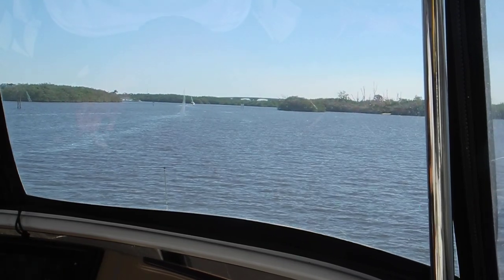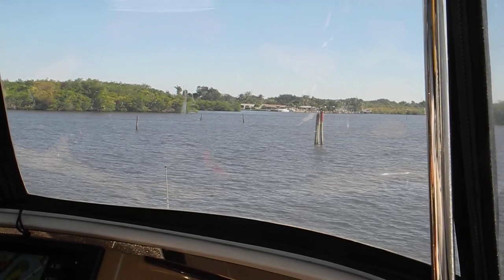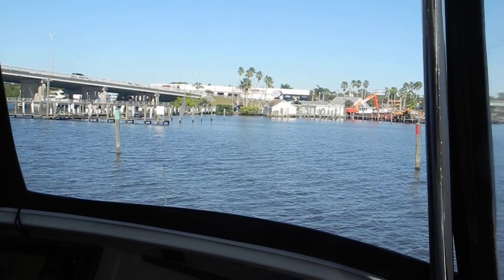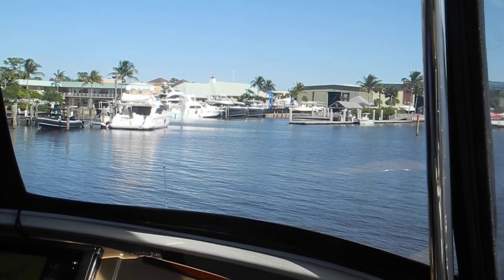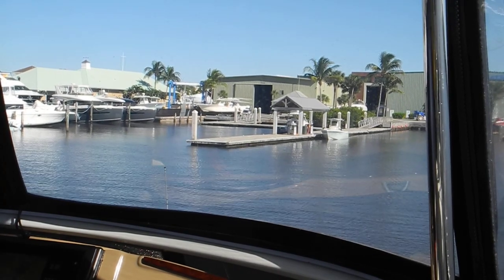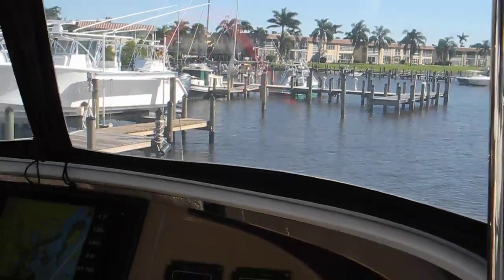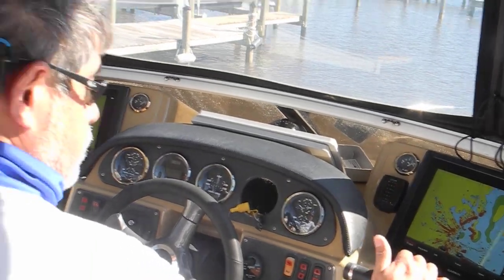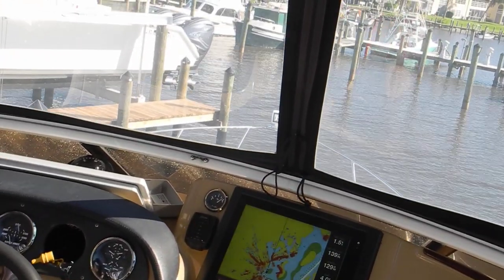No triangles or squares, having shifter issues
No triangles or squares, having shifter issues. Not only are we having trouble finding neutral but also finding the channel markers. Watch as we locate the REDs and GREENs. Join us for a Training Delivery aboard a new owners boat,